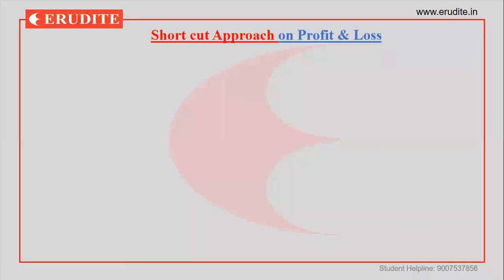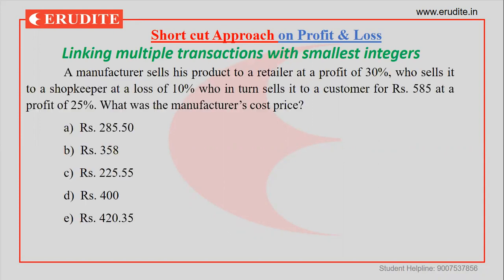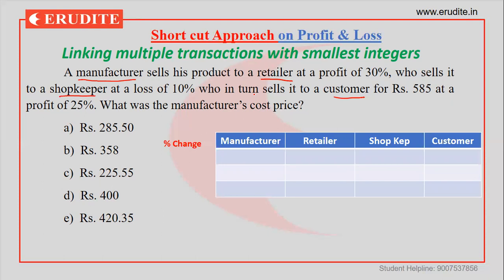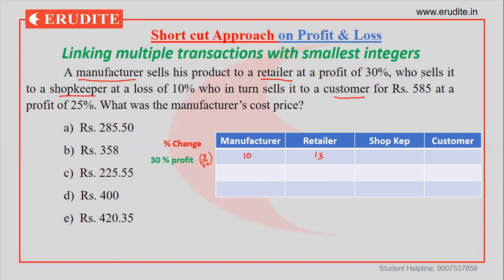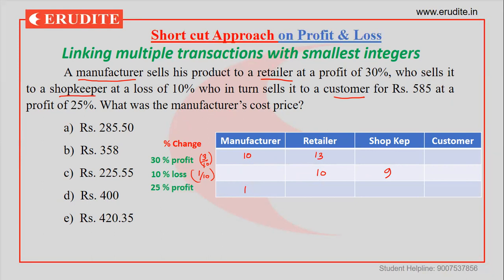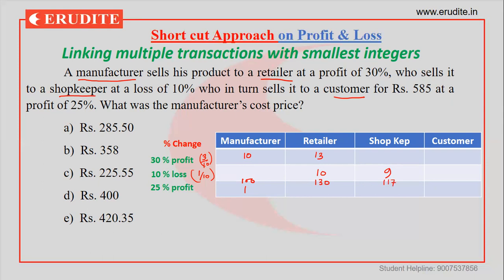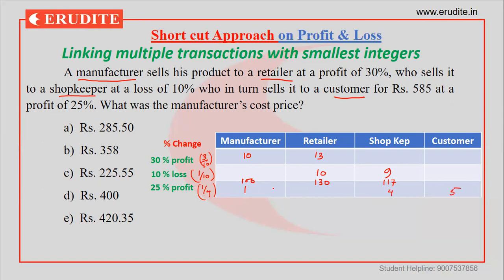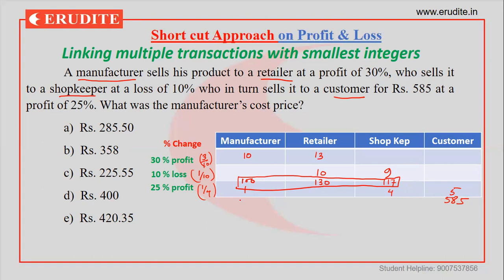CAT Profit & Loss Shortcut technique